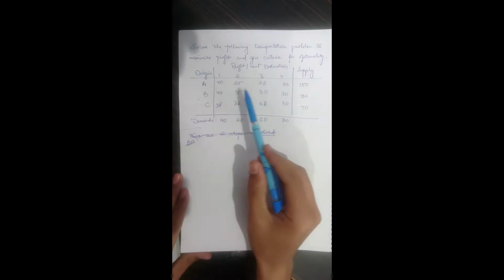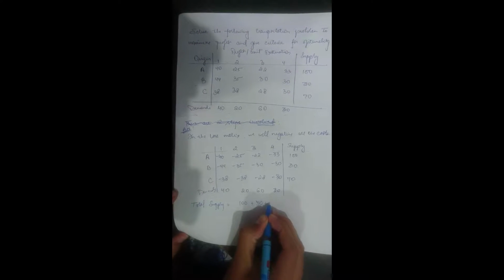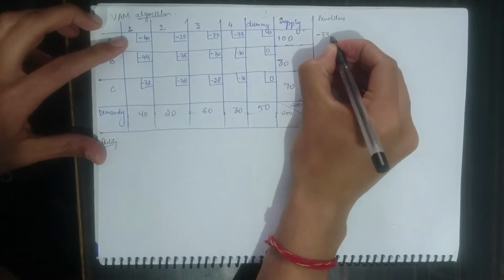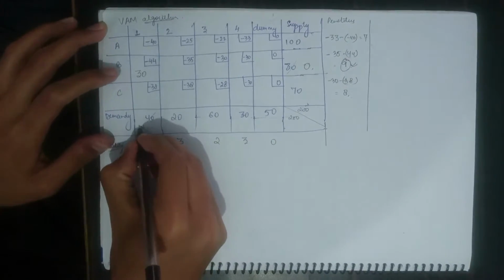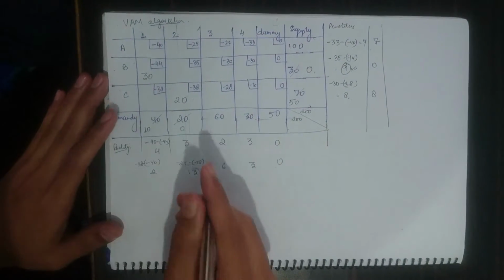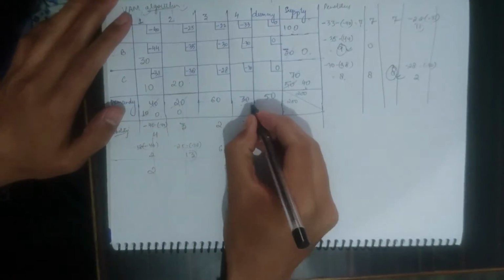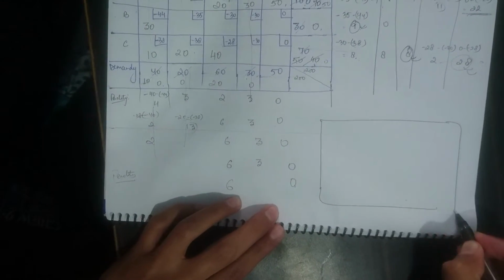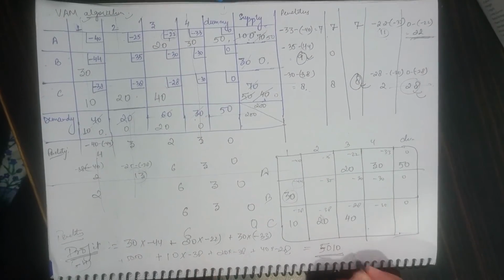Transportation Problem - Explanation Part 1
This video describes solving transportation profit matrix using VAM algorithm to solve it further for optimal solution .
First  profit matrix has been converted to loss matrix , and then VAM algorithm is implemented.